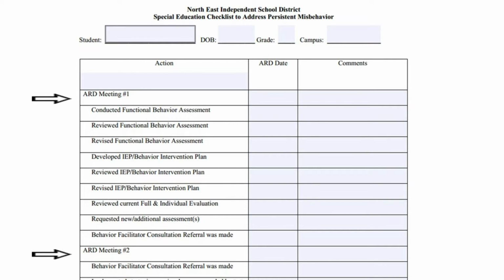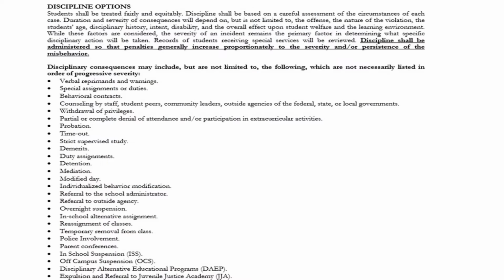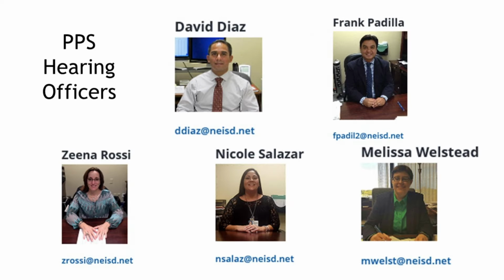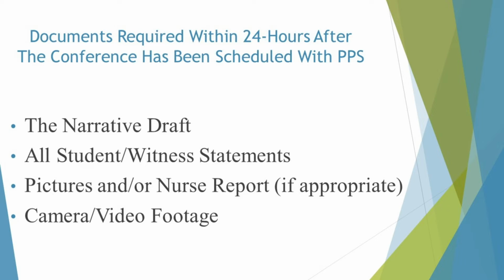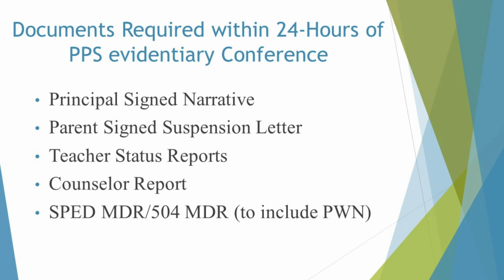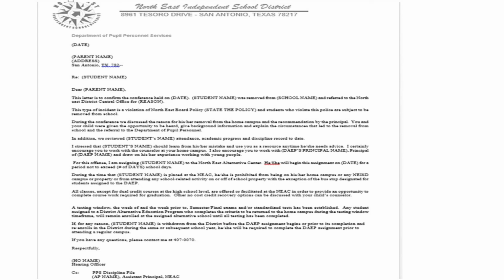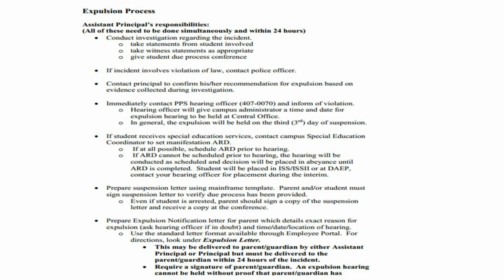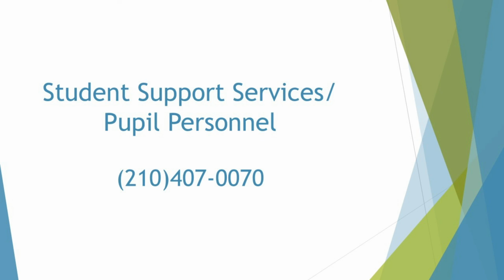Documentation for Referrals to PPS